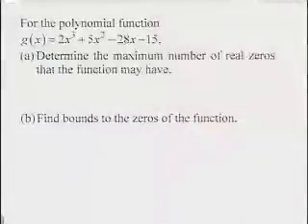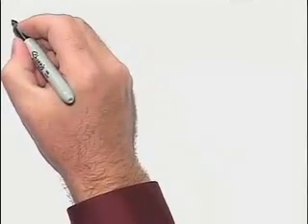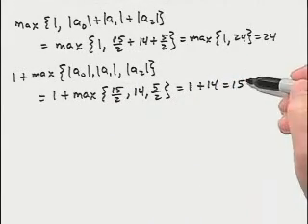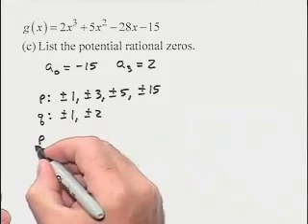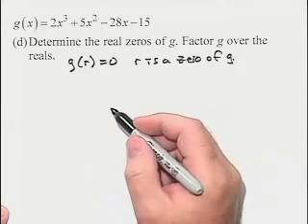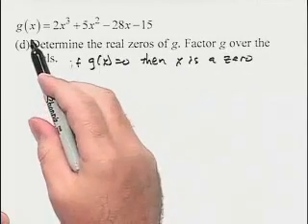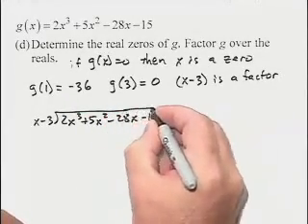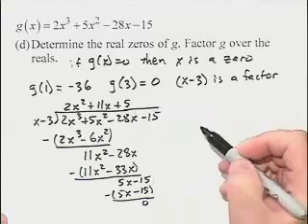Ch 4 2 PART I ChapterTestPrepVideos Sullivan PR EGU 7e